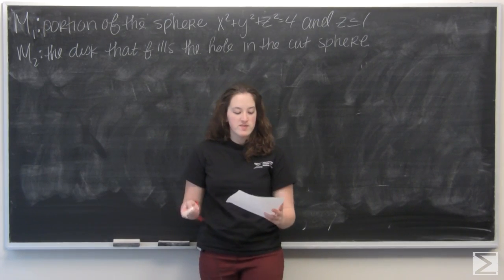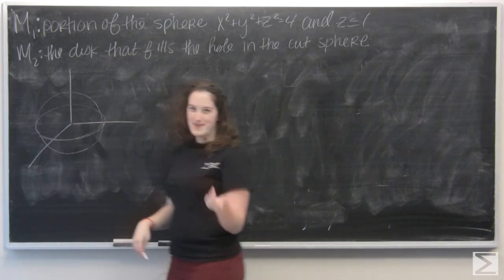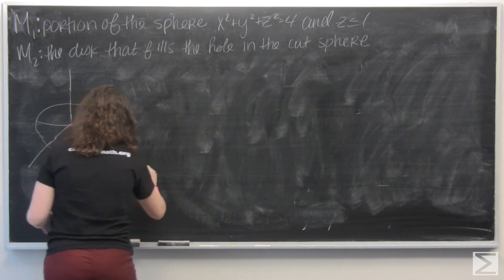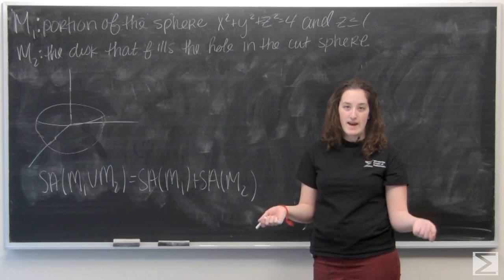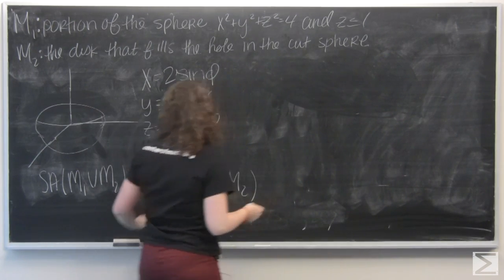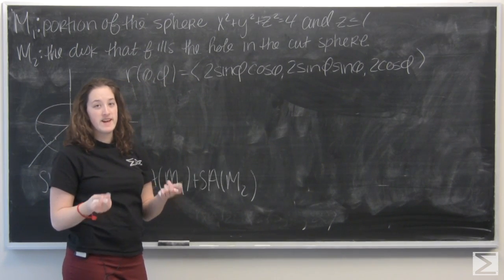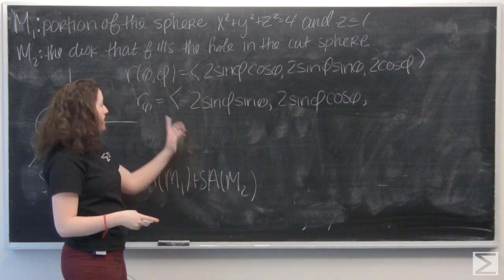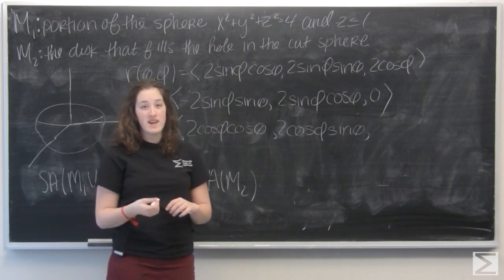Worldwide Multivariable Calculus Ch 3.11 #19